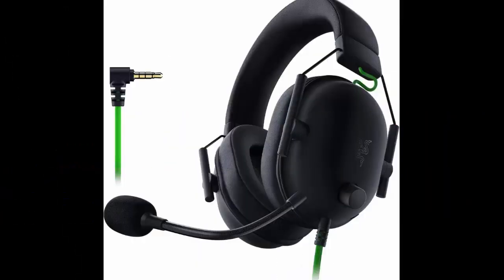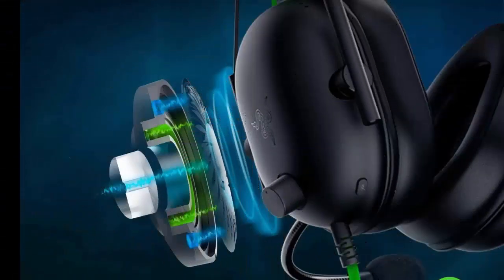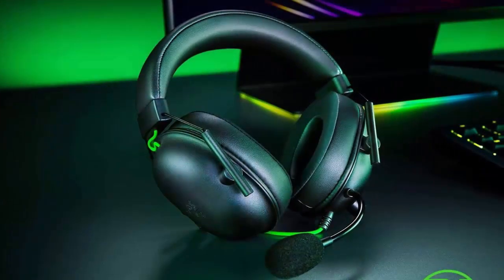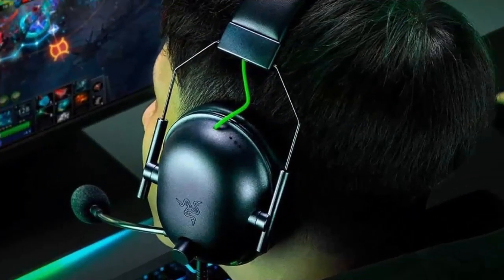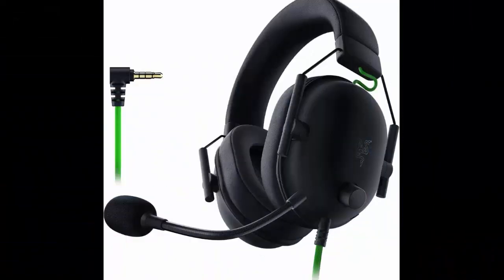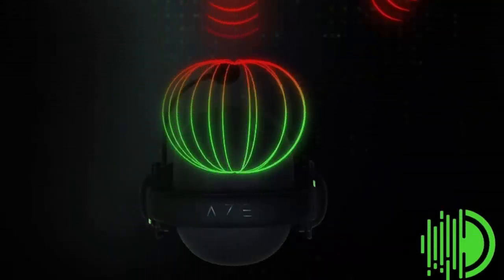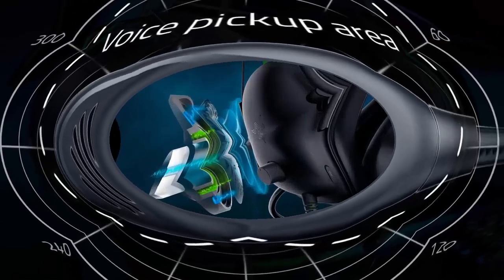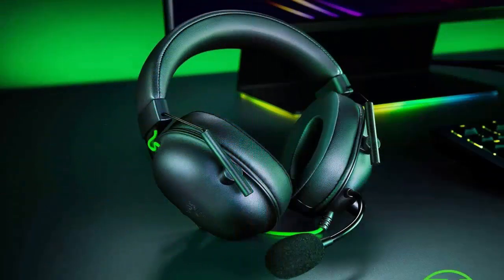Razer Blackshark V2 X Gaming Headset Review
Razer BlackShark V2 X Gaming Headset

Razer BlackShark V2 X Gaming Headset: 7.1 Surround Sound - 50mm Drivers - Memory Foam Cushion - For PC, PS4, PS5, Switch - 3.5mm Audio Jack - Black

razer blackshark v2 x,
razer blackshark v2x,
razer blackshark v2 x review,
blackshark v2 x,
razer blackshark v2x review,
razer blackshark v2 x mic test,
razer blackshark v2 x unboxing,
razer blackshark v2,
razer blackshark review,
best gaming headset 2021,
razer,
razer gaming headset,
hardware canucks,
hardwarecanucks,